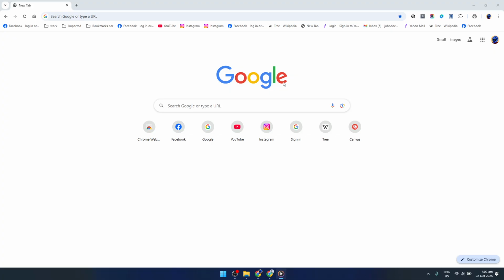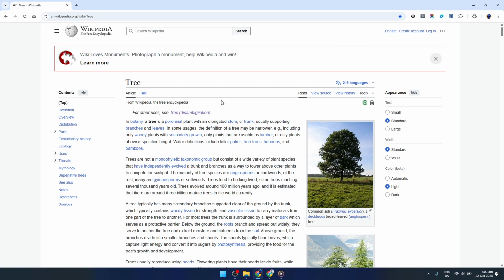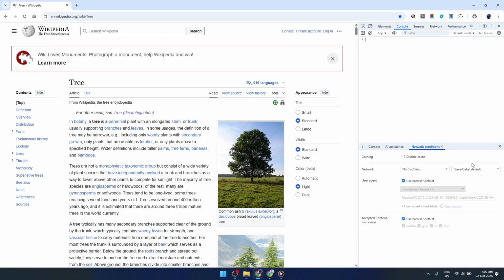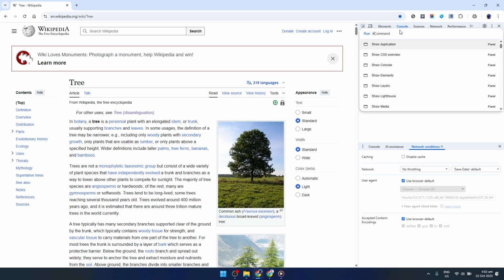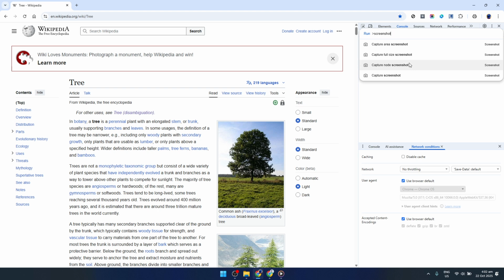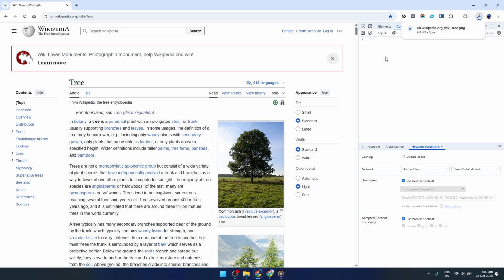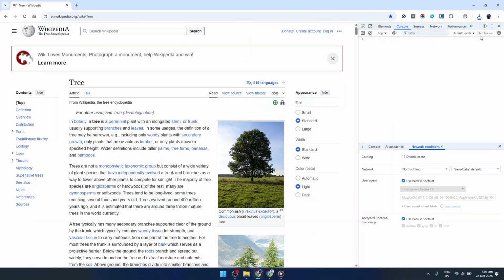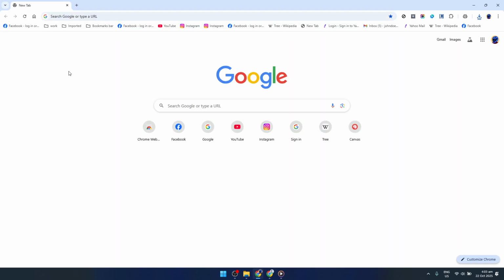How To Take Screenshots in Google Chrome Browser [2025 Guide]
In today's video we cover: screenshot tutorial, Google Chrome tips, how to screenshot, Chrome browser guide, take screenshots, screenshot methods, screen capture Chrome, Chrome screenshot tool, computer screenshots, browser tips, screenshot techniques, Chrome help, screenshot guide, tech tips, online tutorials, how to save screenshot, digital screenshots, tech how-to, Chrome features

-Google Drive
-Google Meets
-Google Sheets
-Google Chrome
-Google Forms
-Google Gmail